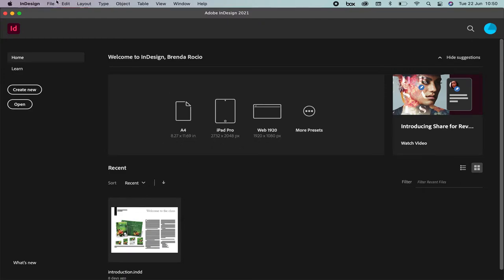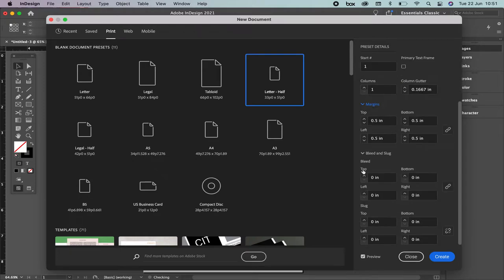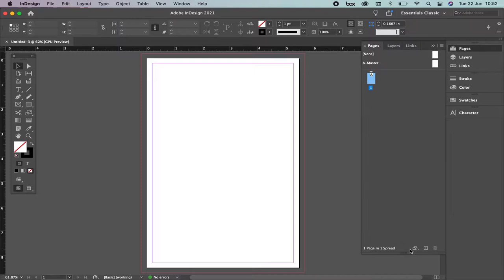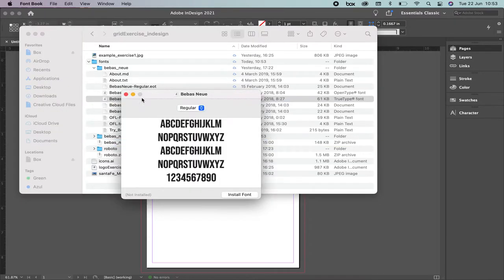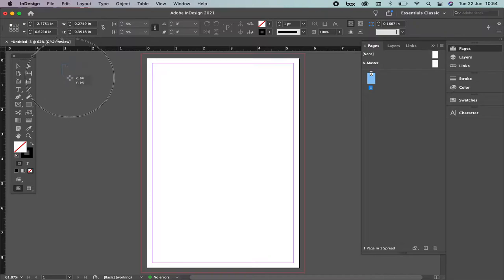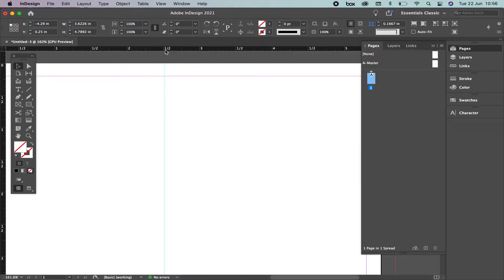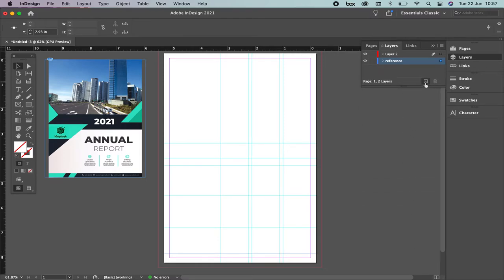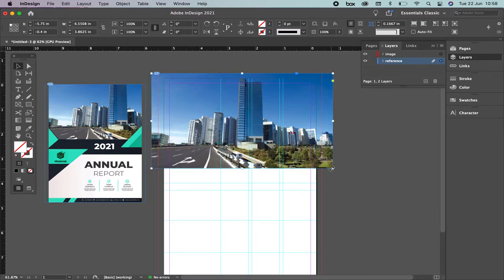4. Exercise - Layout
Let's do a practice on how to define a grid using a poster as a reference.